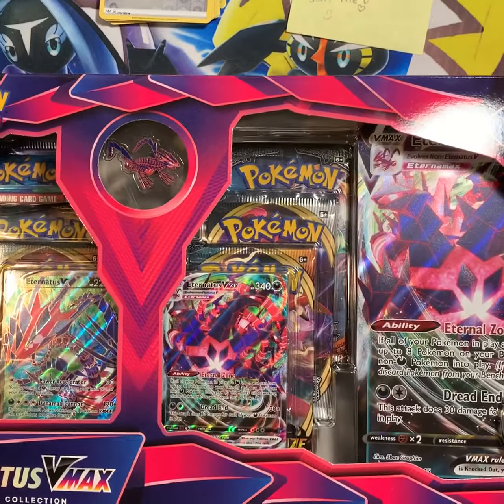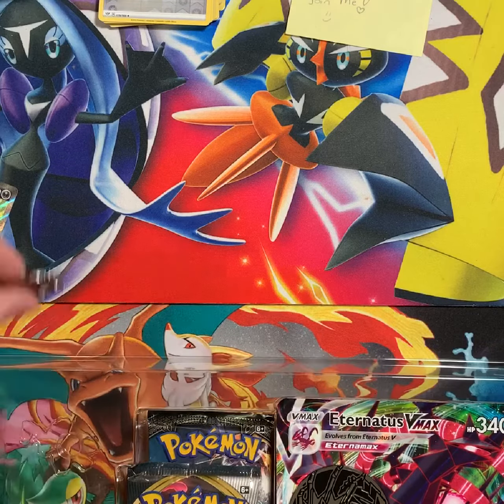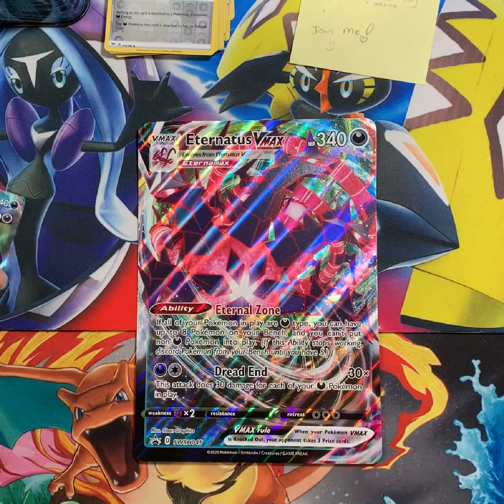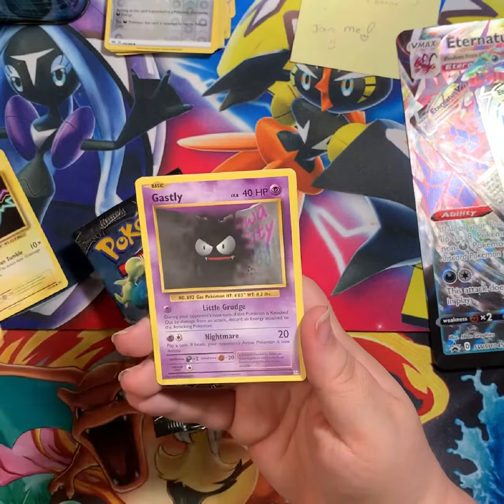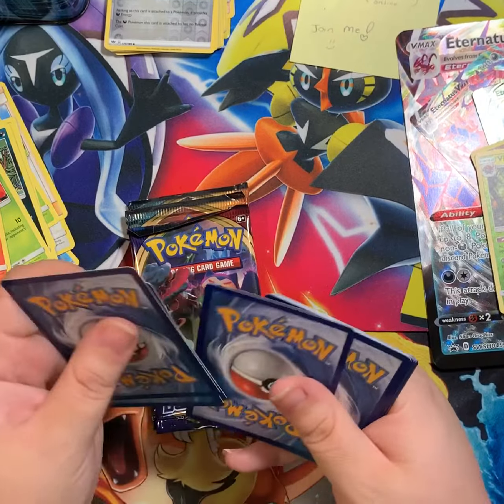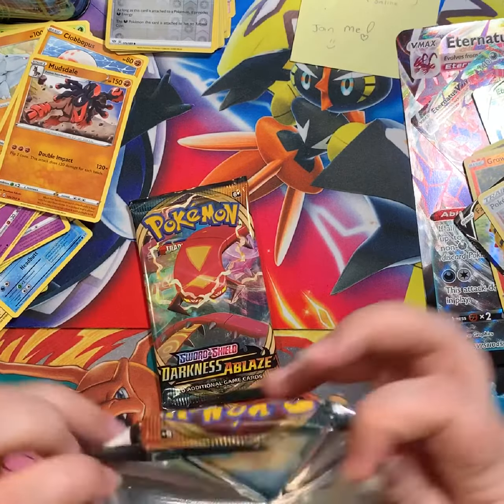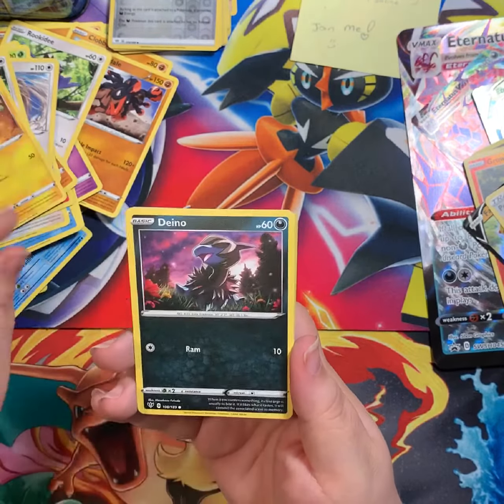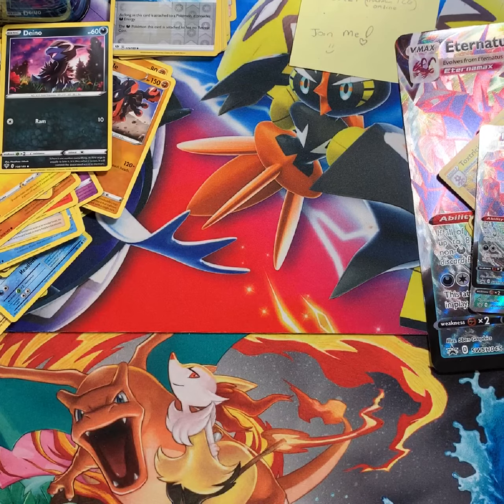Eternatus VMax box